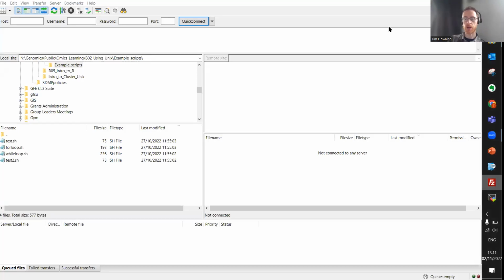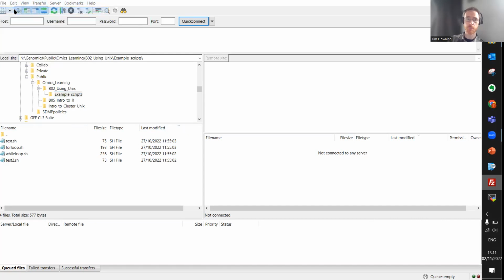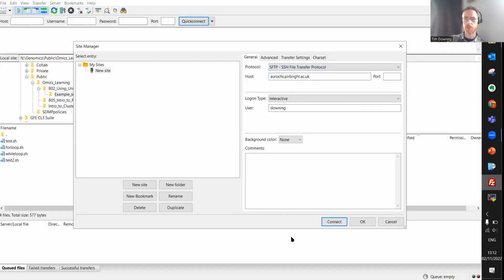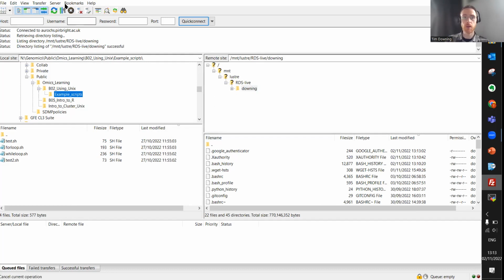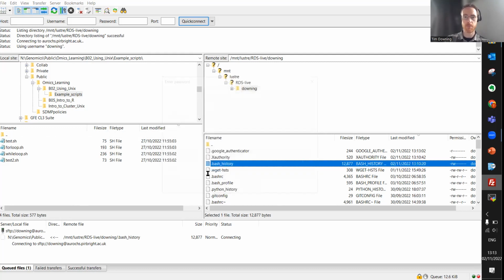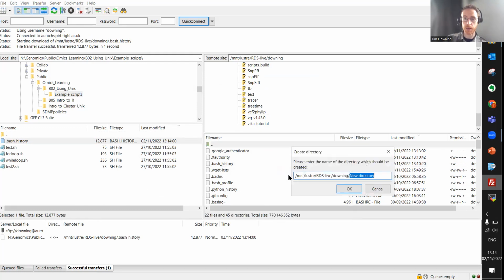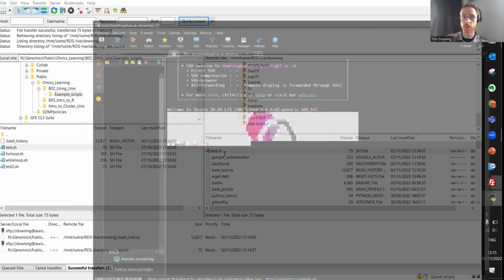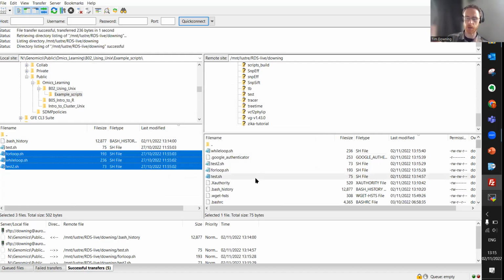B02 Using Unix Demo 2 Transferring Files